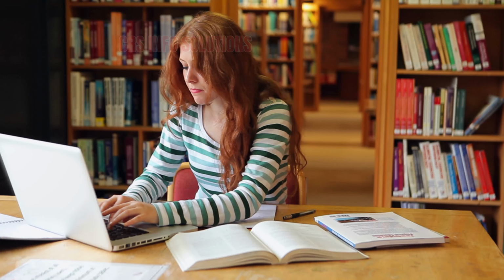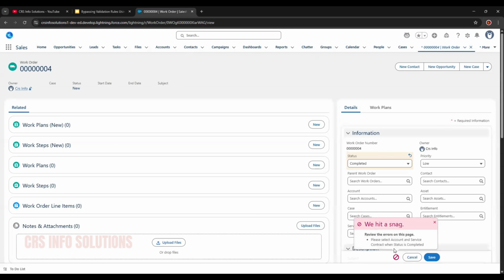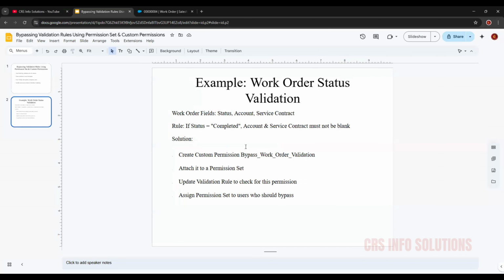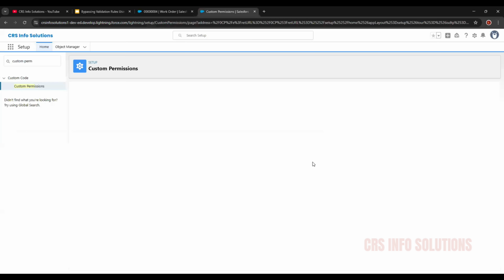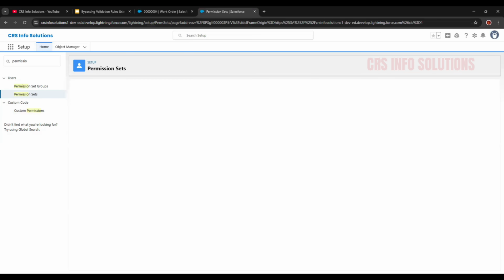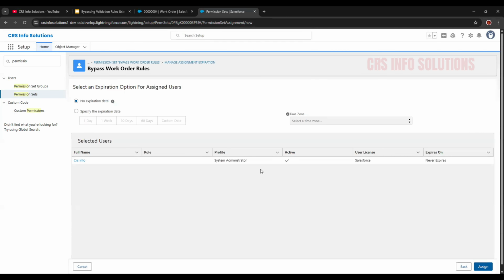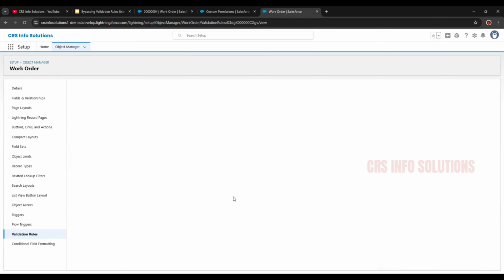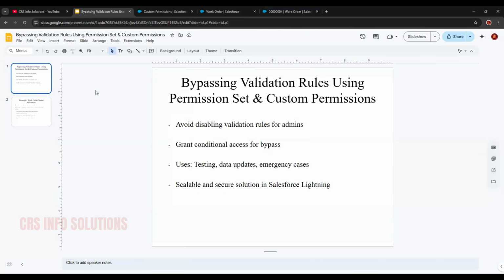29 How to bypass in validation rule using permission set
In this step-by-step Salesforce Admin tutorial by CRS Info Solutions, you will learn a powerful and secure method to bypass validation rules without disabling them — using Permission Sets + Custom Permissions.

This approach is widely used by Salesforce Admins to allow special users (like data loaders, integration users, support teams, and admins) to bypass specific validation rules only when needed, while keeping data quality intact for everyone else.

✔ What are Custom Permissions
✔ How to create a Custom Permission in Salesforce
✔ How to attach it to a Permission Set
✔ How to update a Validation Rule to check for Custom Permission
✔ Real-time example:
  👉 Work Order Status Validation
  👉 Status = "Completed", Account & Service Contract must not be blank
✔ How to allow selected users to bypass this rule safely
✔ Best practices for bypassing validation rules during:
  • Testing
  • Bulk data updates
  • Emergency cases
  • Admin troubleshooting

🧠 Why This Method is Best

You avoid disabling validation rules manually

You can control who gets bypass access

A scalable and secure solution in Salesforce Lightning

Recommended by Salesforce architects for enterprise orgs